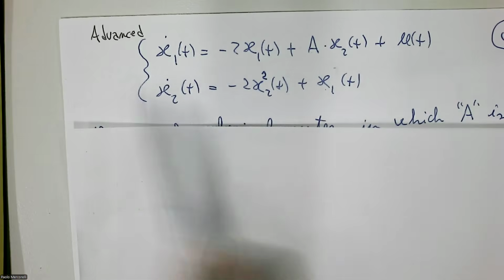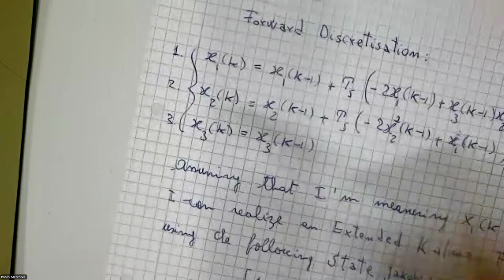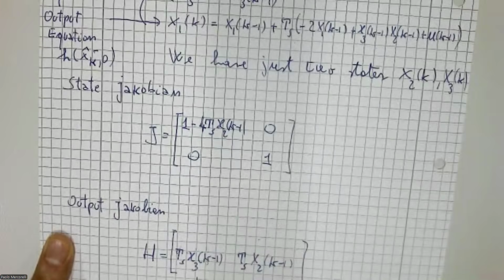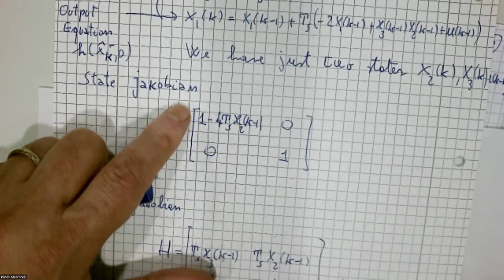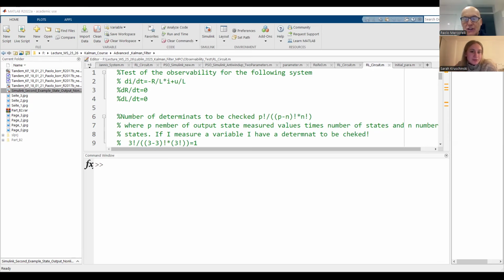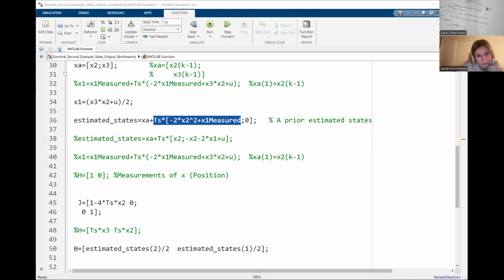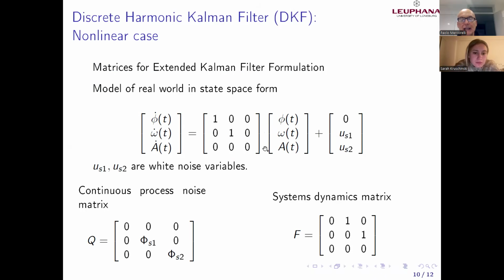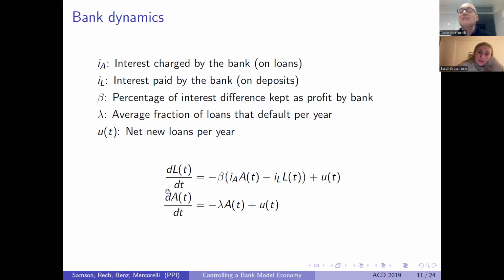KF_BA_Lecture_15